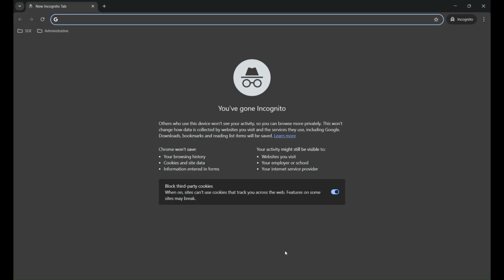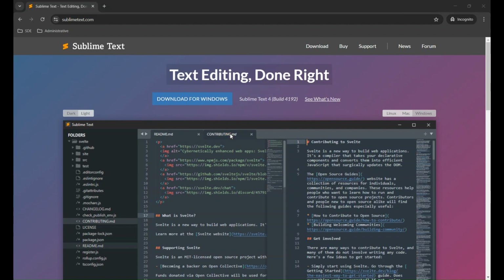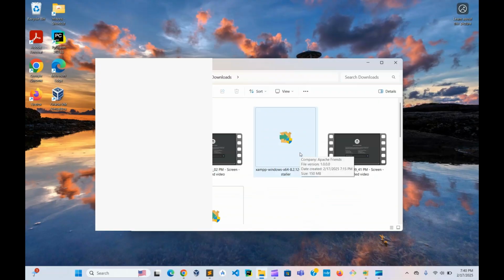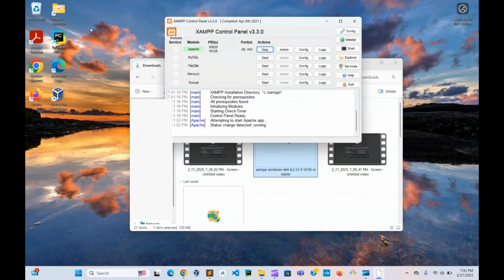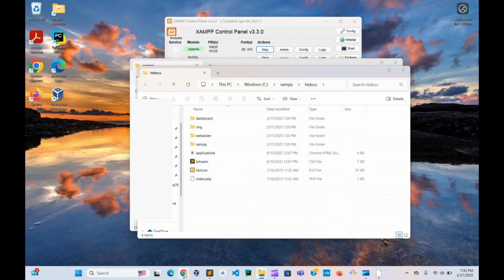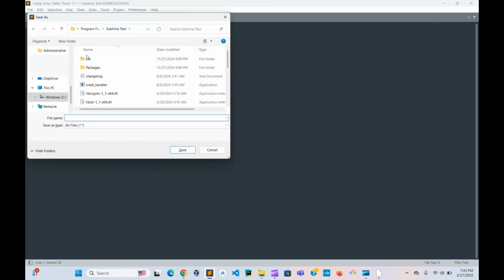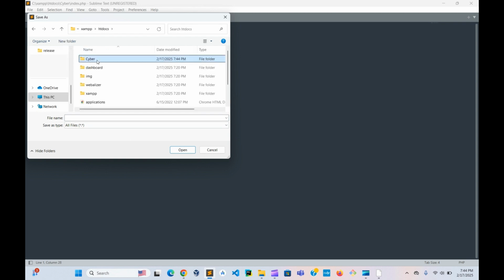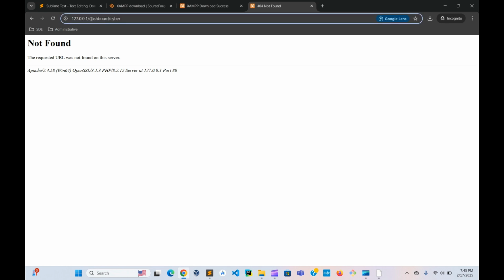Setting Up a Secure Web Development Environment | XAMPP & Sublime Text Programming for Cybersecurity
Welcome to our Web Development for Cybersecurity series! In this video, we'll show you how to set up a secure web development environment using XAMPP and Sublime Text. You'll learn how to download and install XAMPP, set up Sublime Text, and create a simple PHP "Hello World" application to test your setup. This is the foundation for our future tutorials, where we'll dive into web development and cybersecurity concepts to help you better protect your applications. Follow along, and let's get started!

The content of the video:
0:00 – Introduction
1:14 – How to download Sublime Text?
2:16 – How to download XAMPP?
3:26 – How to run PHP on a local machine?
7:16 – Conclusion